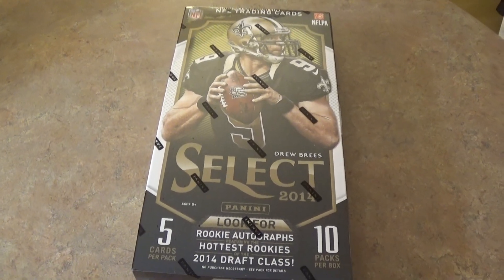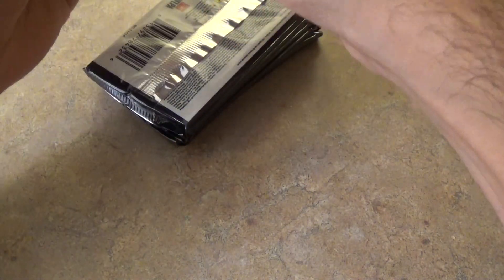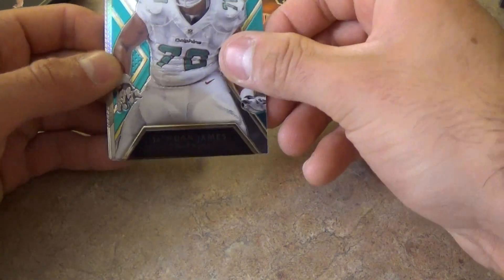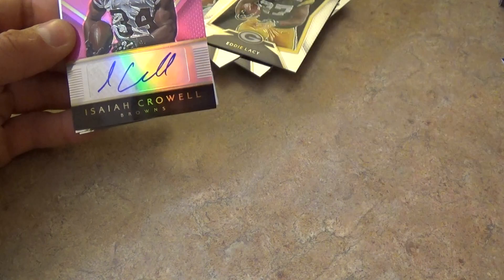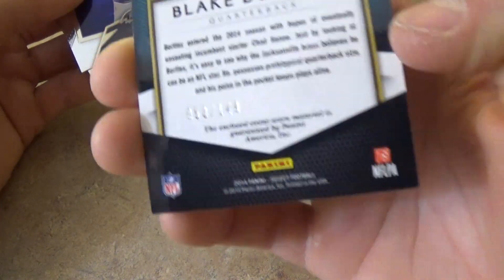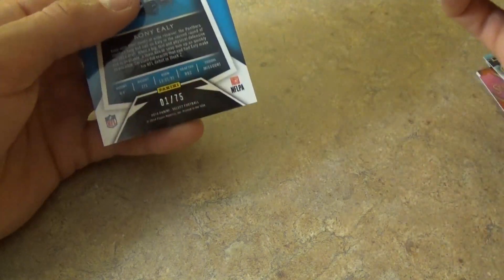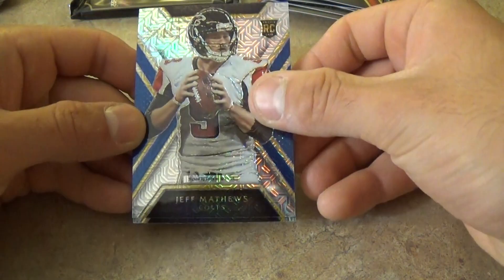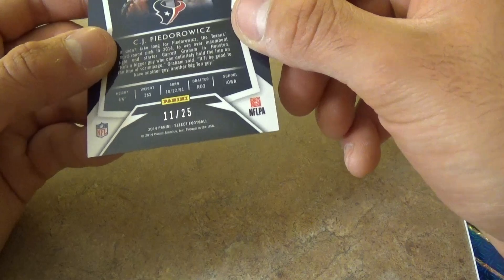2014 Select Football Hobby Box. Hot BOX?!? (NSCC18)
hey guys this is another box form the national I got this for around $110 I believe..  sorry for lack of content just been trying to save money for up coming products.